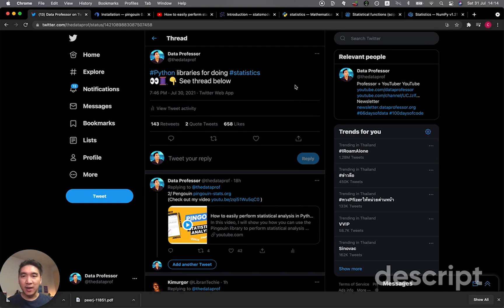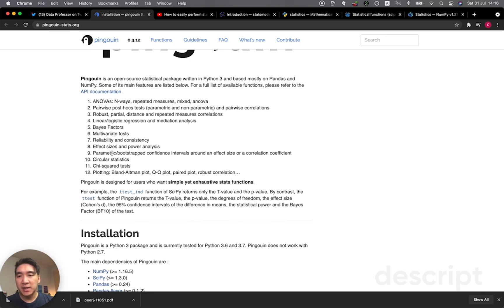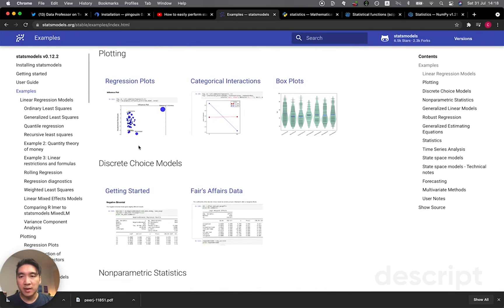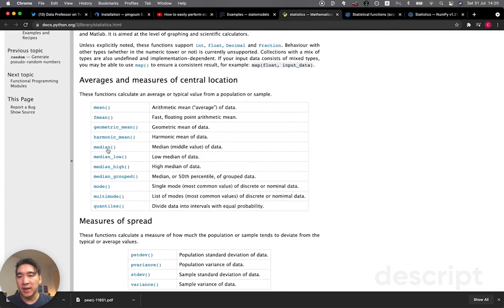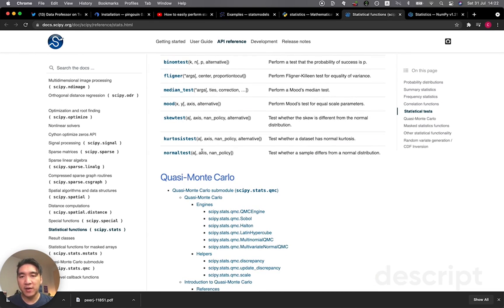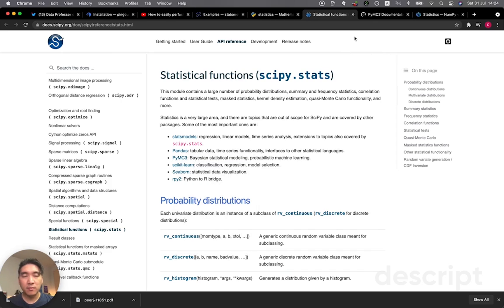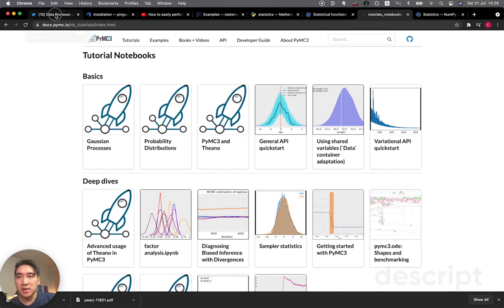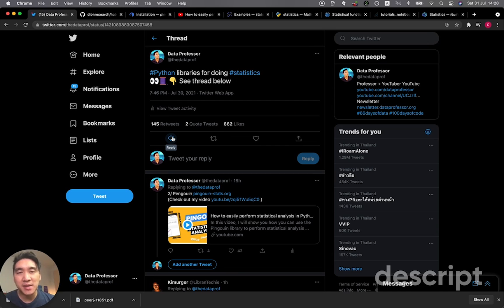Top Statistics libraries in Python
In this video, I provide a quick look at some of the top Python libraries that you can use to perform statistical analysis.